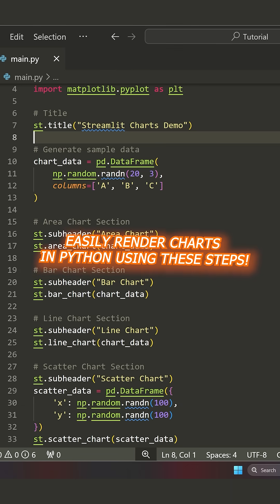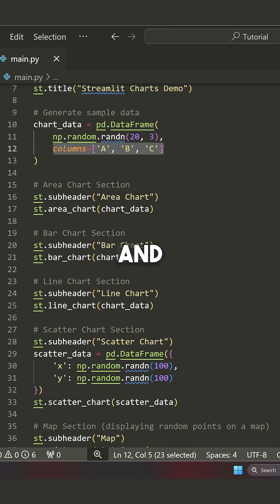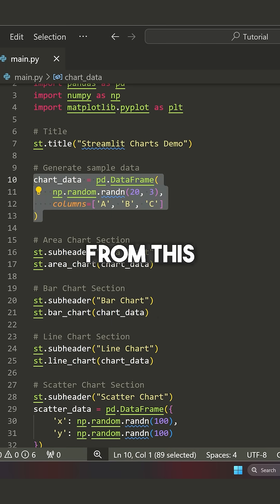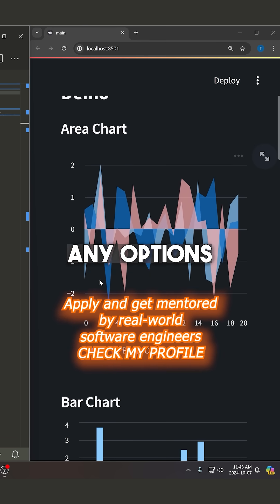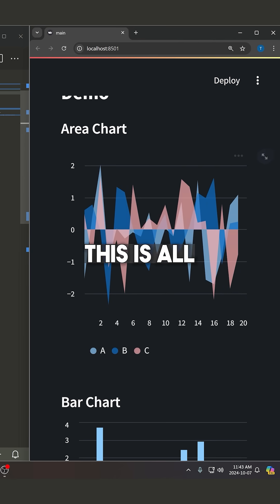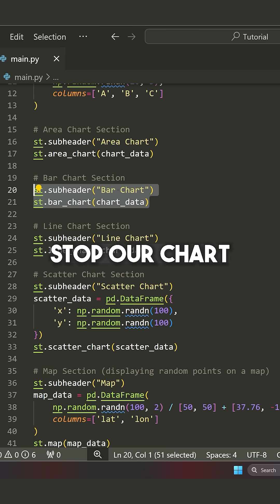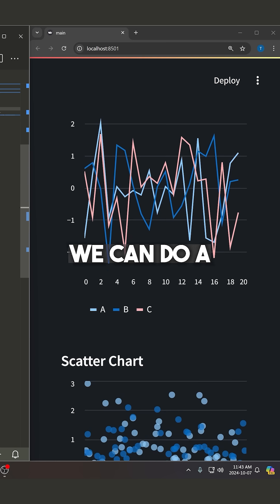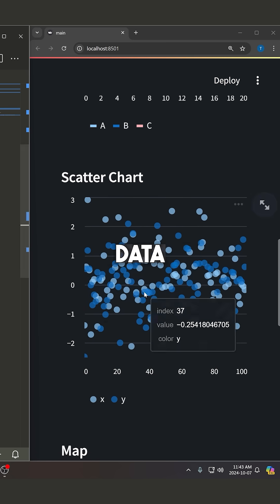Easily render charts using this python trick!